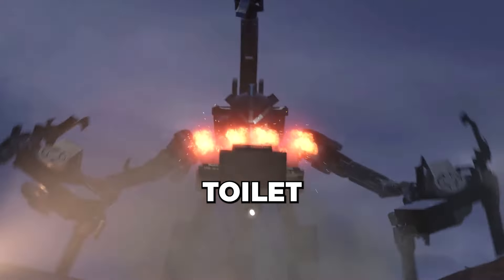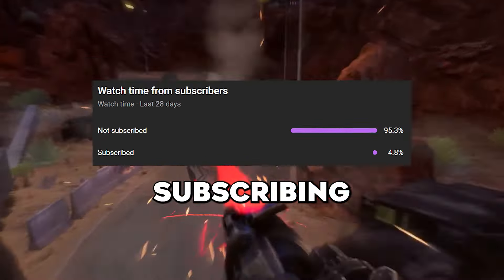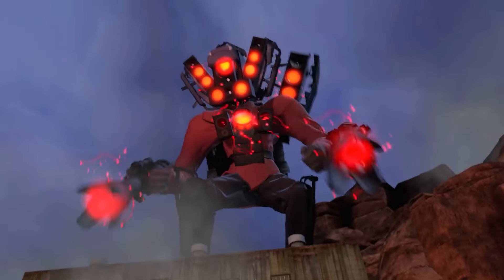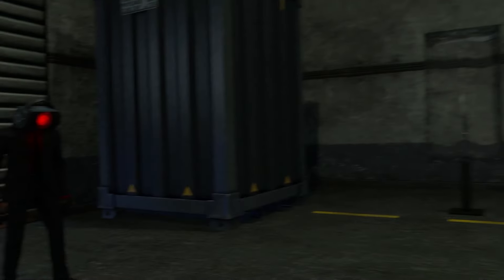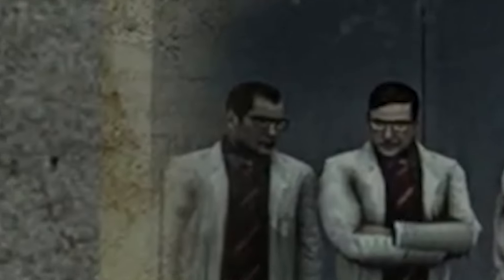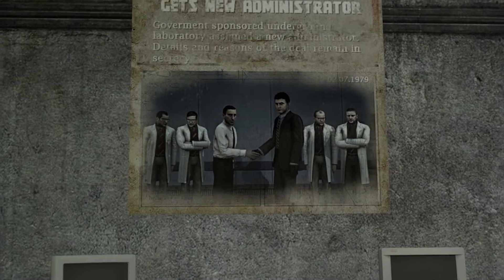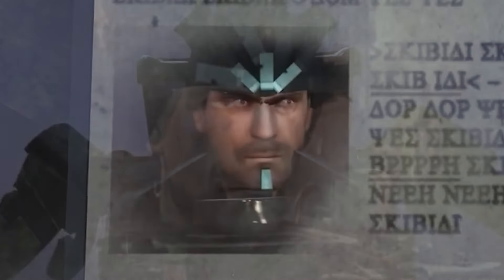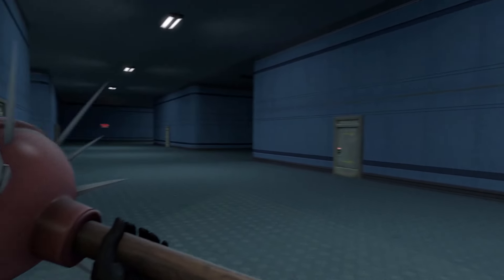WHEN 3 PART 70 COMES OUT!? 🤯 Full Analysis and Plot 1-3 Parts 70 Episode🔥 All Secrets and Theories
Official Skibidi Toilet creator:  @DaFuqBoom